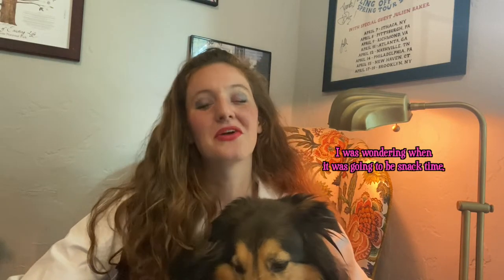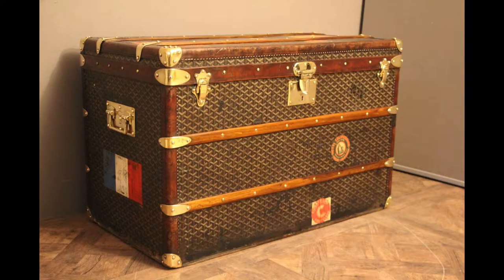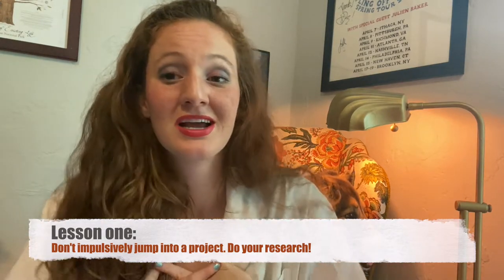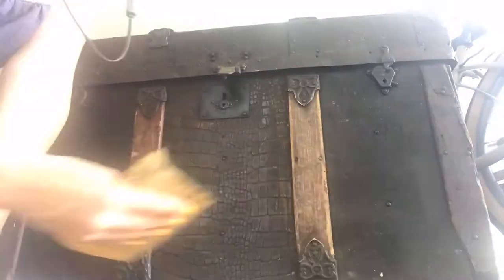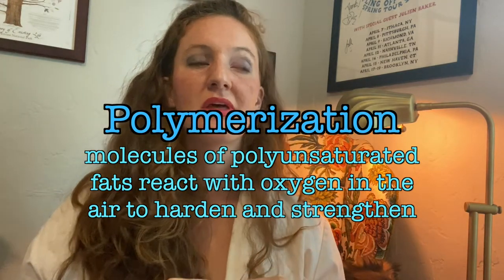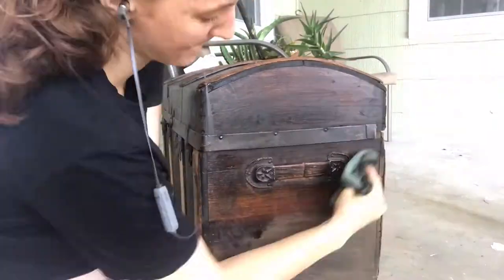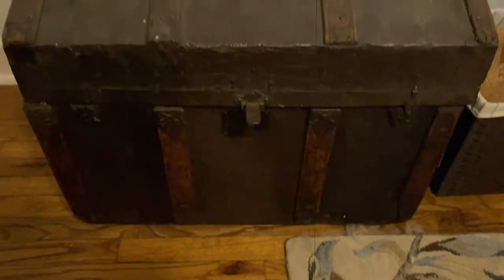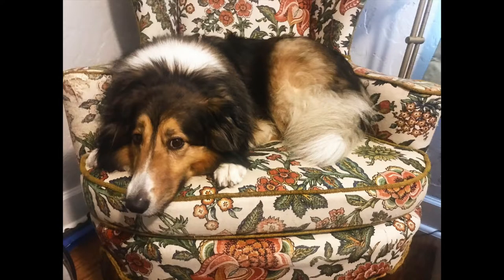Refurbishing A Steamer Trunk I Got From The Garbage!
HEY HEY MY DUDESSSSS!

What kind of shenanigans are we getting into next time?

Lukrembo is my absolute favorite music person for videos… and for just relaxing. So please check them out here!